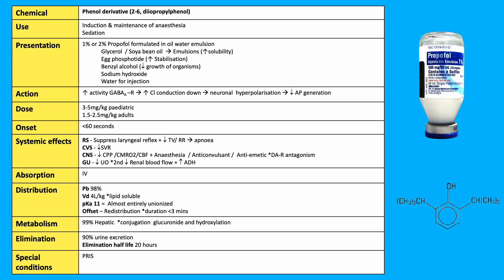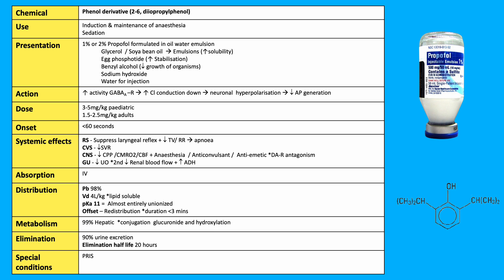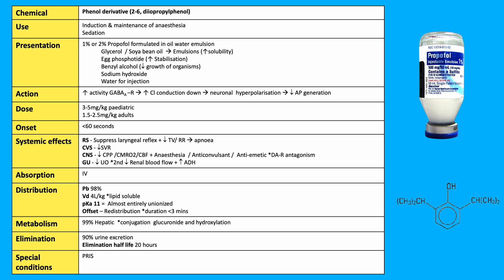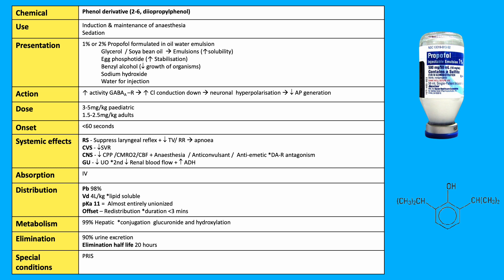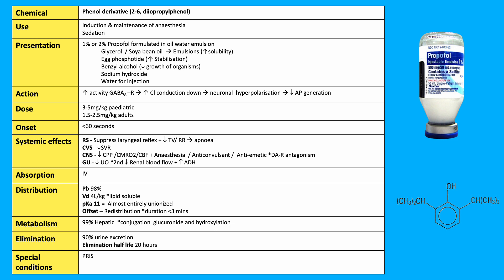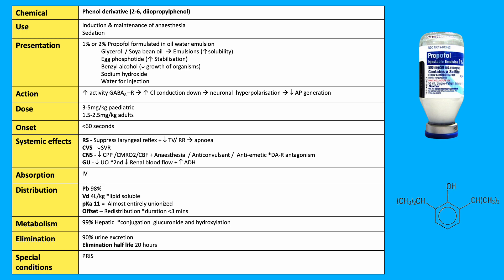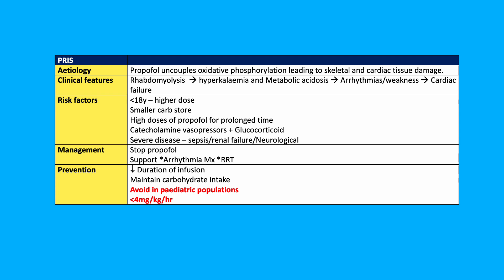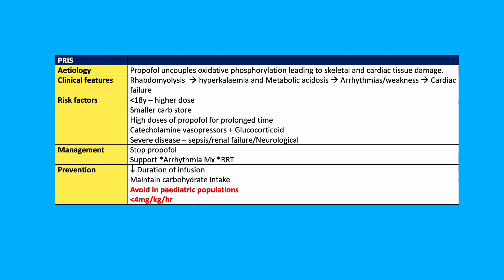Propofol, Pharmacology including metabolism, PRIS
No clinical information given.
Revision only